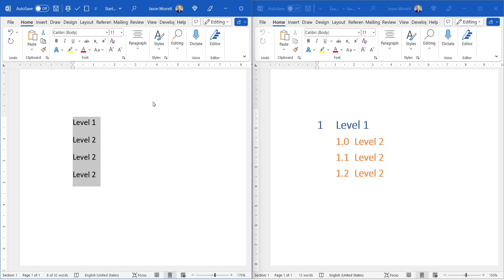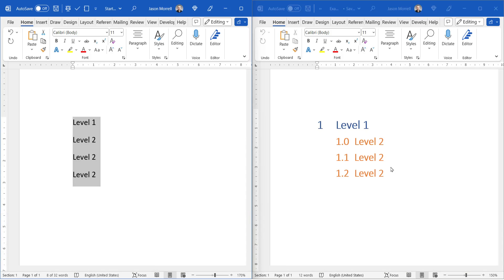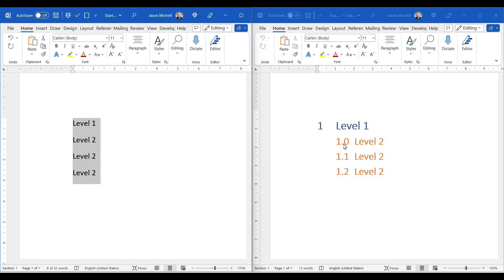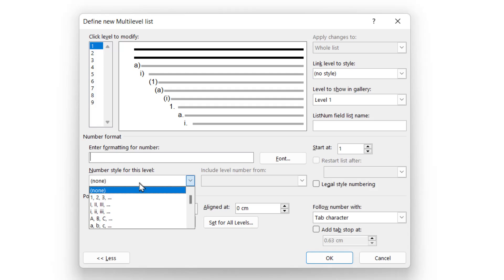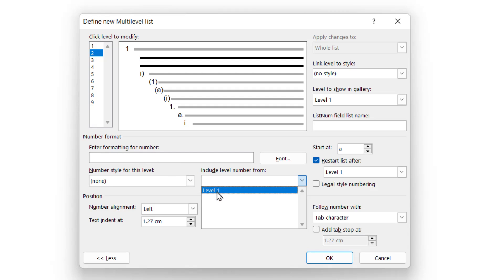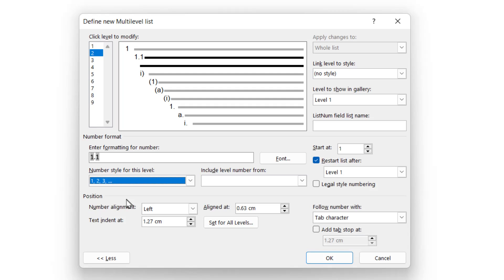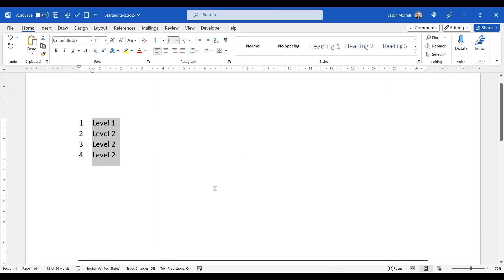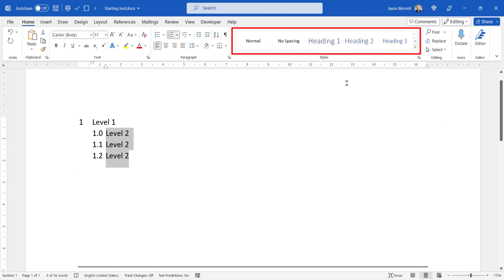Ep03: Multilevel Numbering in Word that starts at ZERO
In this video I answer the question: "How do I start my multilevel numbering at ZERO instead of 1?"

I hope you find plenty of value in the video. It's always appreciated and it helps Youtube to promote this video. Thanks.

0:00 Intro
0:25 How to set up numbering that starts at 0 not 1
1:17 How to apply numbering that starts at zero

Did you get any ideas or inspiration from this video? Share in the comments below and don't forget to click the THUMBS UP button.

✅ *OTHER VIDEOS IN THIS 'MULTILEVEL LISTS IN WORD' SERIES*
- The complete playlist - Multilevel Numbering series
- Ep01: Word Multilevel Lists, List Styles & Design Sets For 2023
- Ep02: Multilevel HEADING numbering vs Multilevel PARAGRAPH numbering
- Ep04: Chapter One (in words) followed by legal numbering
- Ep05: Mixing multilevel numbers and bullets
- Ep06: 1a) then b) c) d)
- Ep07: i then 1.1 then 1.1.1
- Ep08: 4 Level multilevel headings with a) b) c) under any heading level
- Ep09: Article I then 1.1 then 1.1.1
- Ep10: I, II, III then 1 a) b) c) then (i), (ii), (iii)
- Ep 11: 1 a) b) c) then 2 a) b) c)
- Ep12: Dual synchronised multilevel lists in Word
- Ep13: 20 Viewer questions answered

Jason Morrell is a professional trainer, consultant and course creator who lives on the glorious Gold Coast in Queensland, Australia. He helps people of all levels unleash and leverage the power contained within Microsoft Office by delivering training, troubleshooting services and taking on client projects. He loves to simplify tricky concepts and provide helpful, proven, actionable advice that can be implemented for quick results.